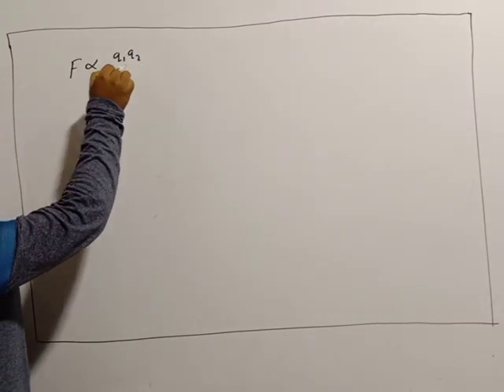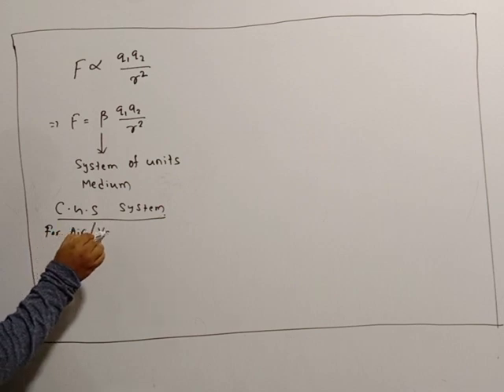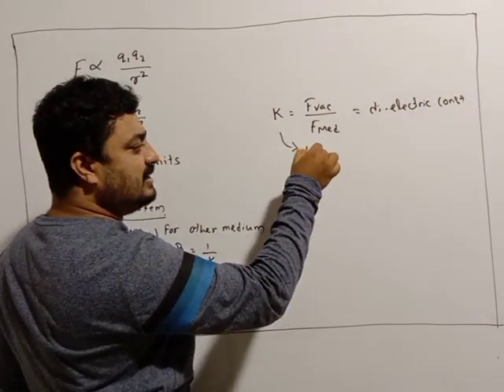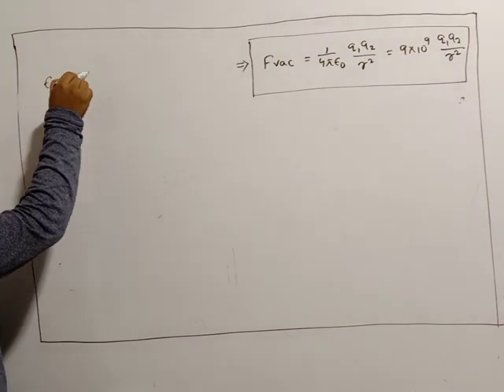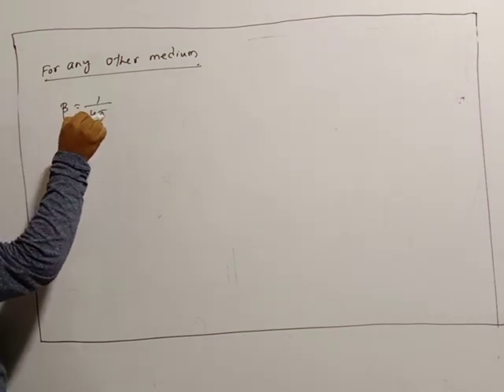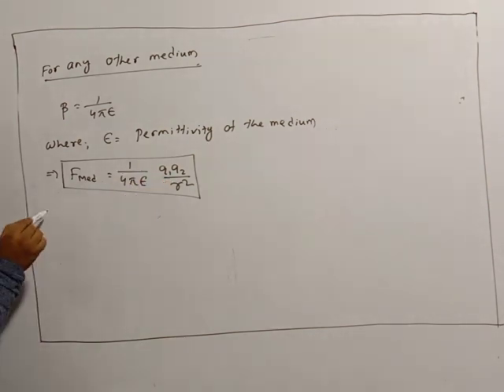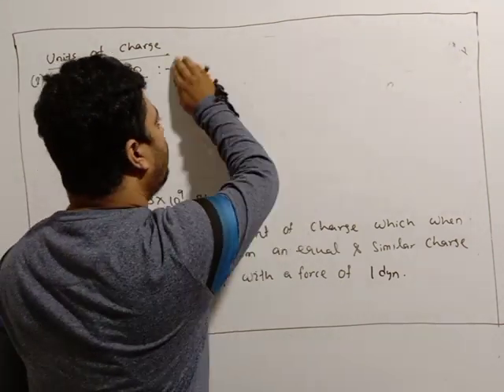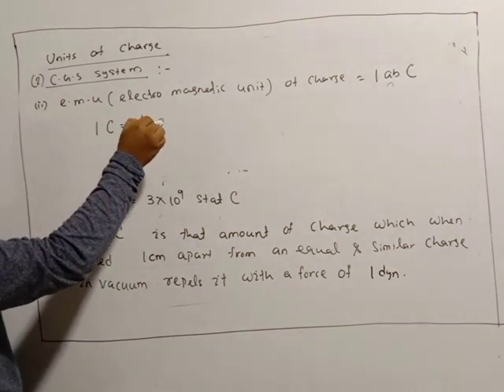2ND YEAR PHYSICS CLASS - 03(ELECTROSTATIC) BY GOPABANDHU DASH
Since classical physics, it has been known that some materials, such as amber, attract lightweight particles after rubbing. The Greek word for amber, ήλεκτρον, or electron, was thus the source of the word 'electricity'. Electrostatic phenomena arise from the forces that electric charges exert on each other. Such forces are described by Coulomb's law. Even though electrostatically induced forces seem to be rather weak, some electrostatic forces such as the one between an electron and a proton, that together make up a hydrogen atom, is about 36 orders of magnitude stronger than the gravitational force acting between them.

There are many examples of electrostatic phenomena, from those as simple as the attraction of the plastic wrap to one's hand after it is removed from a package to the apparently spontaneous explosion of grain silos, the damage of electronic components during manufacturing, and photocopier & laser printer operation. Electrostatics involves the buildup of charge on the surface of objects due to contact with other surfaces. Although charge exchange happens whenever any two surfaces contact and separate, the effects of charge exchange are usually only noticed when at least one of the surfaces has a high resistance to electrical flow. This is because the charges that transfer are trapped there for a time long enough for their effects to be observed. These charges then remain on the object until they either bleed off to ground or are quickly neutralized by a discharge: e.g., the familiar phenomenon of a static "shock" is caused by the neutralization of charge built up in the body from contact with insulated surfaces.